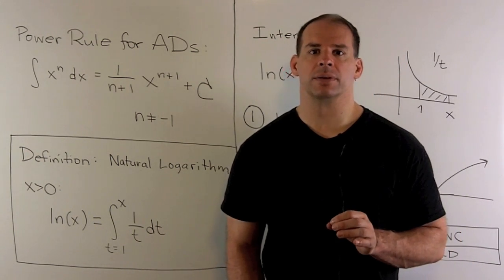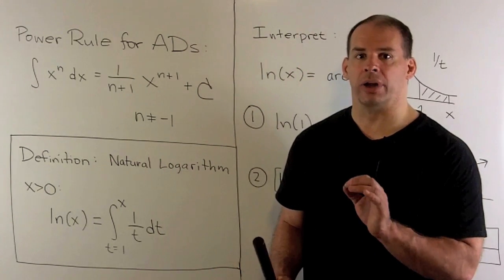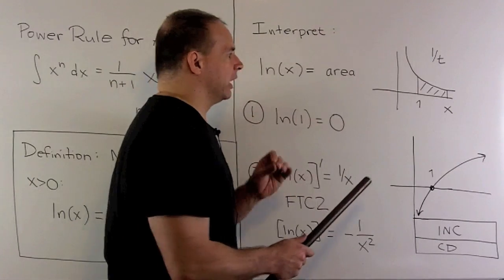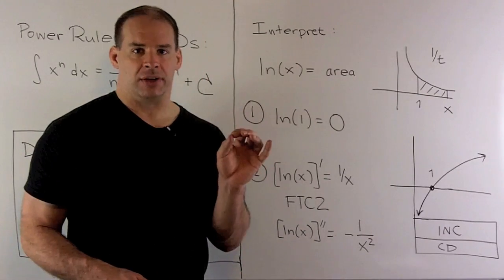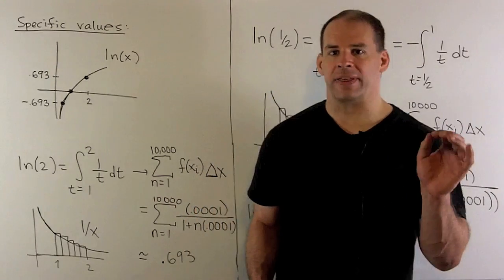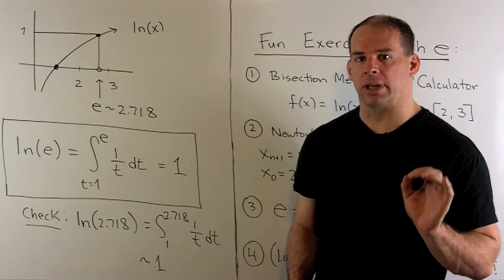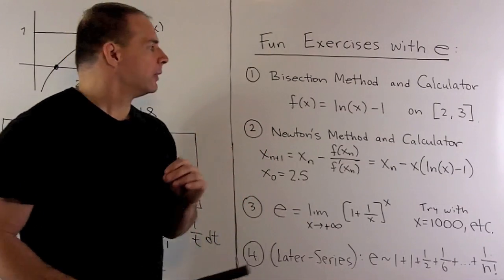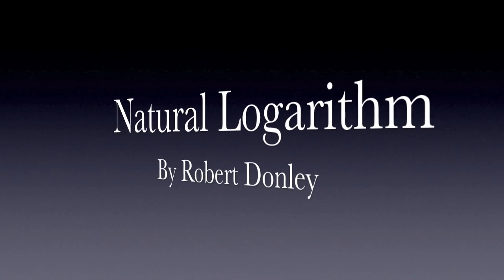Definition of ln(x) Using Integration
Calculus:   We define the natural logarithm as an antiderivative of 1/x using the Second Fundamental Theorem of Calculus.  We investigate the graph and explain how to estimate values of ln(x).  ADDED:  Some methods for approximating e using calculus.